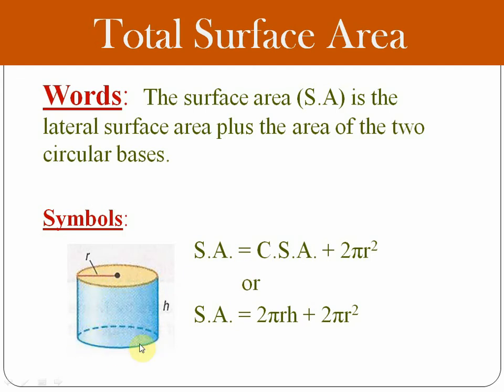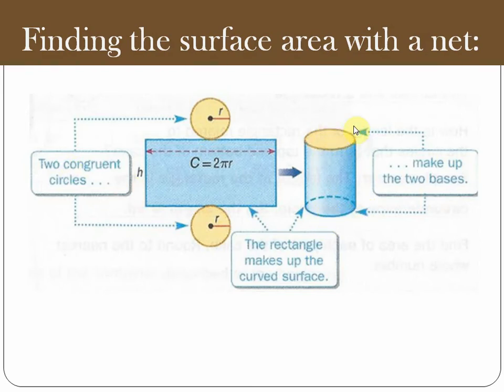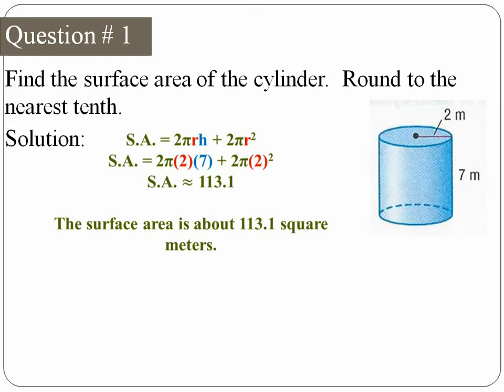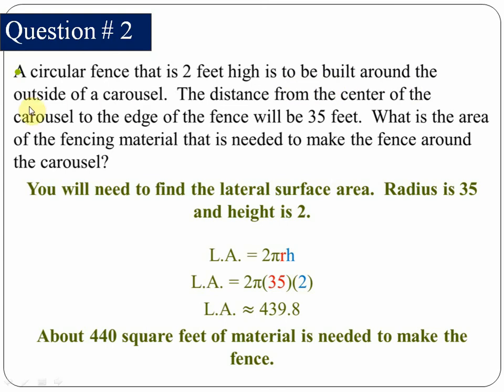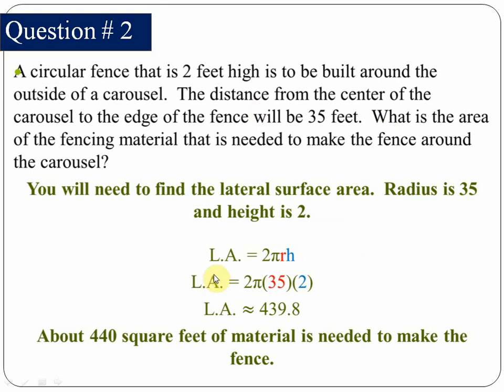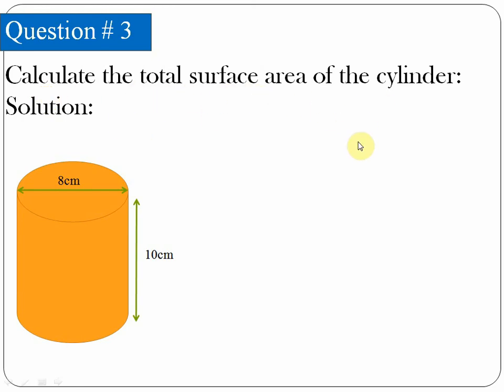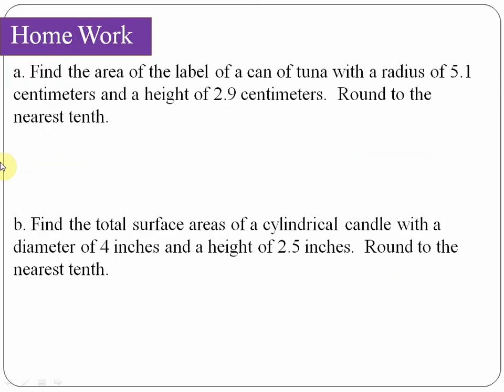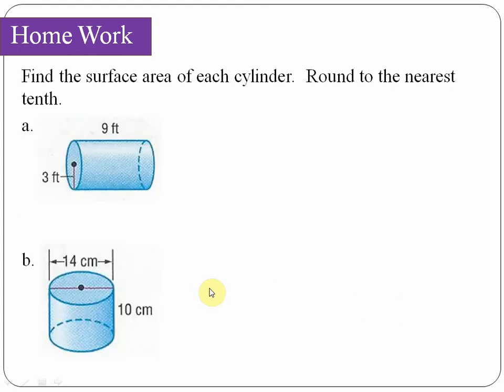Surface Area of Cylinder | Area Volume Perimeter of shapes | O Level Mathematics | Shahbaz Hussain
O/A Level Mathematics Topic Area Volume and Perimeter